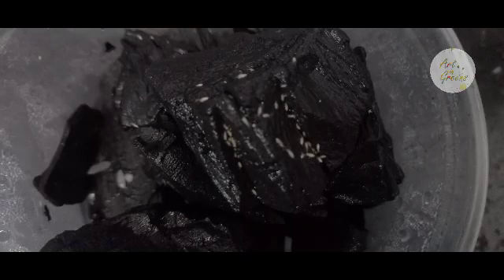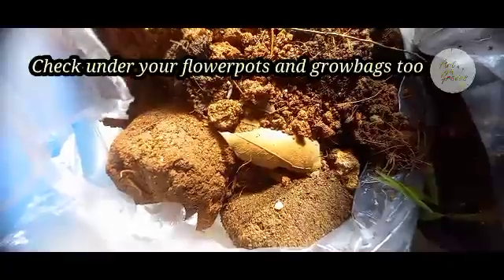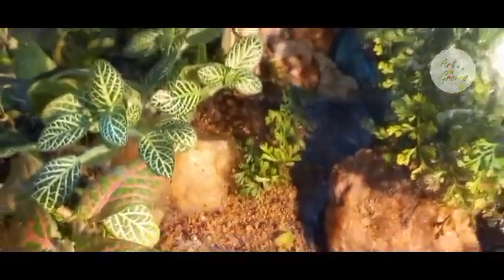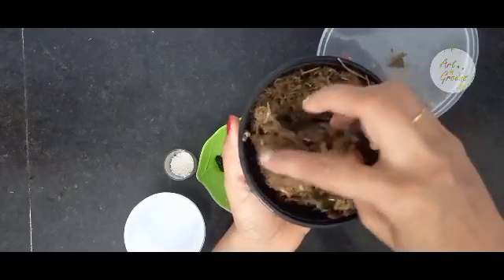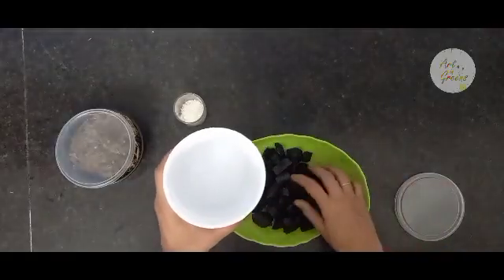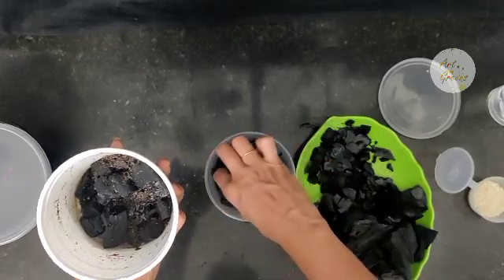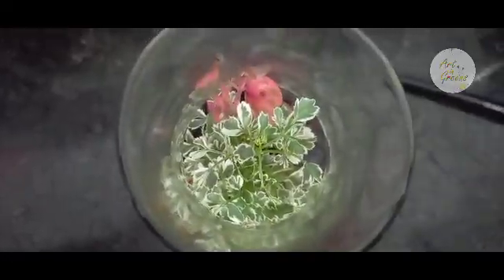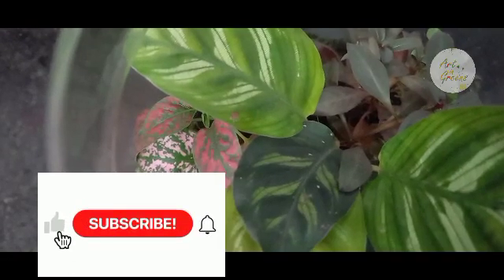Springtails: AllInformationInOne Video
Springtails help to keep your terrariums free of mould and algae. This video explains in detail How to get springtails, how to identify them, method of culturing and caring for them, methods of adding them to terrariums.
Dusty Rhymes - Freedom Trail